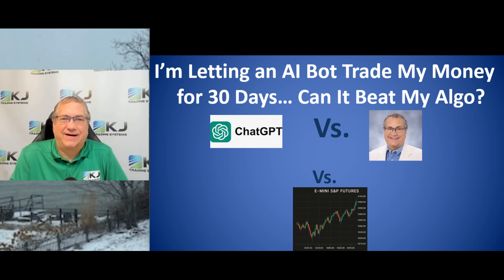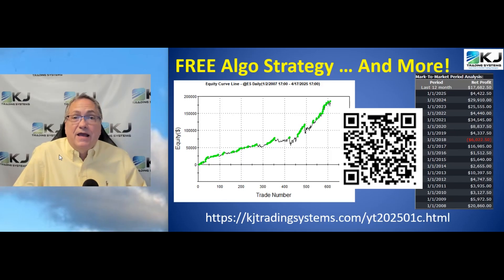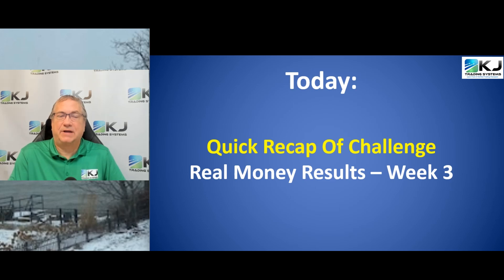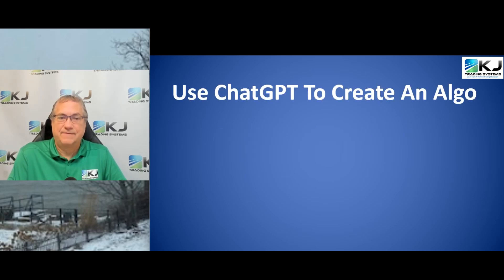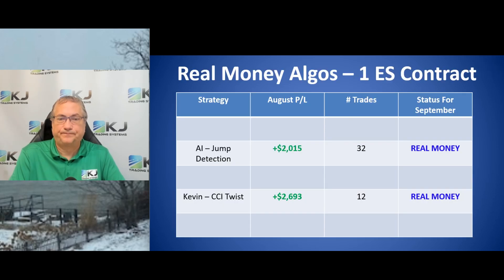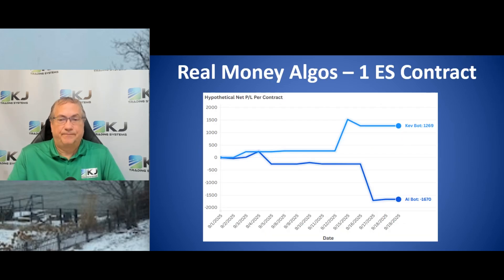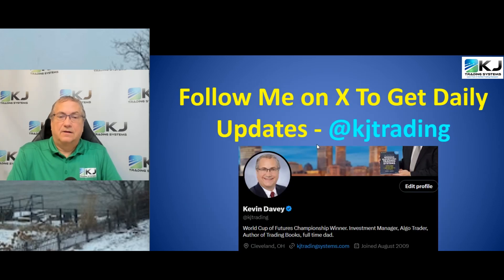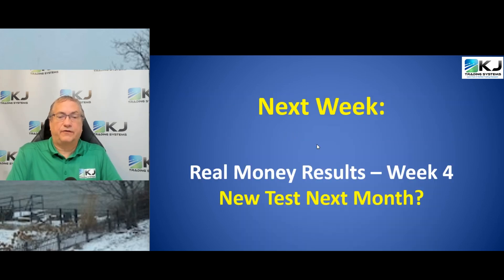Week 3 UPDATE: I Am Letting An AI Algo Trade My Money For 30 Days -Can A Robot Beat The Market & Me?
My latest book: "11 AI Inspired Algo Trading Strategies"

What happens when I let an AI algo trade for me?  How does it match up to an algo I created?  Check out  Week 2 Update of this challenge here!

👇 Learn Algorithm trading from the best & find FREE algo trading strategies